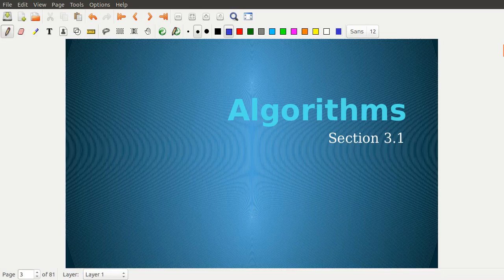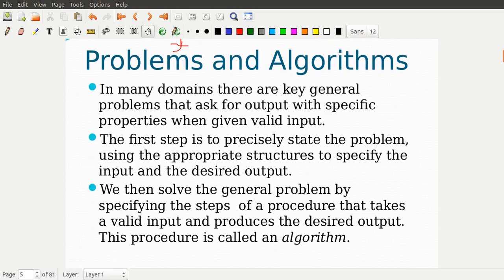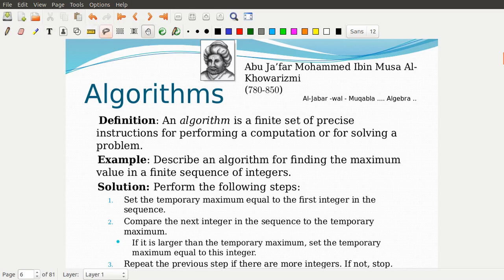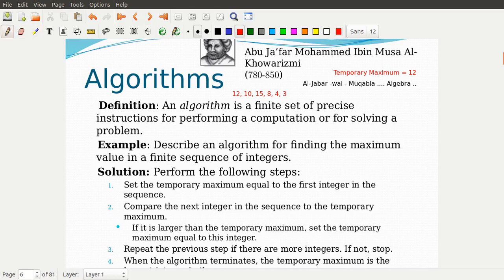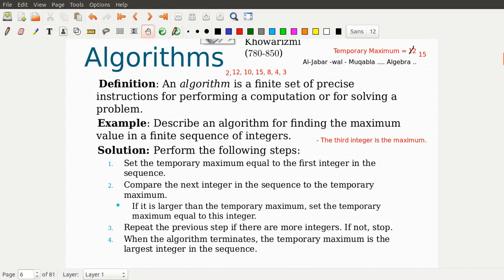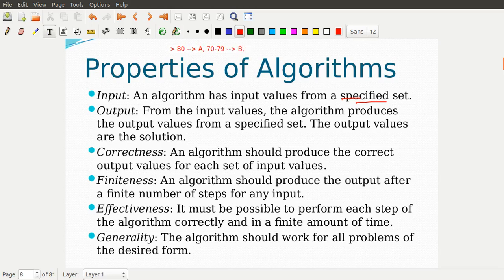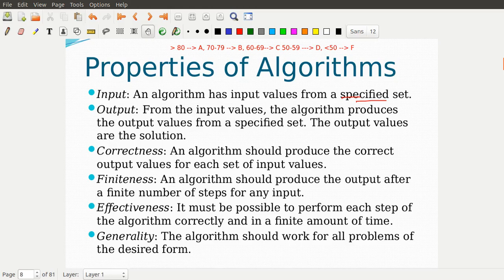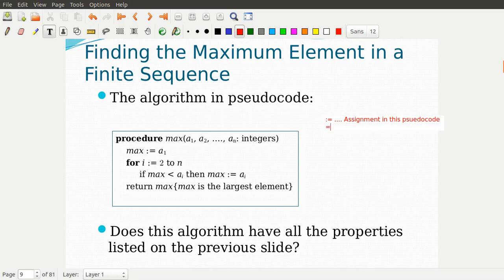Algorithms I DiscreteMaths 2020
Algorithms part-1, We discuss the basics of algorithms with examples and identify the desirable properties of algorithms